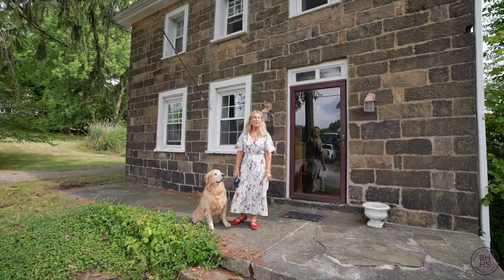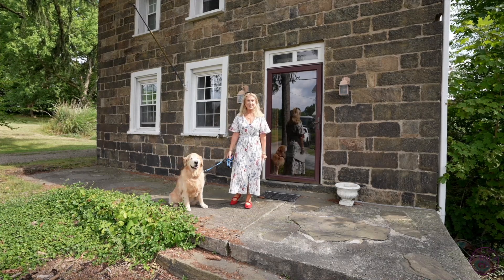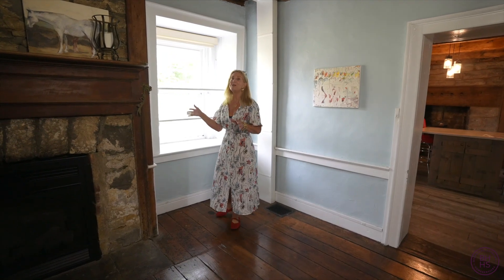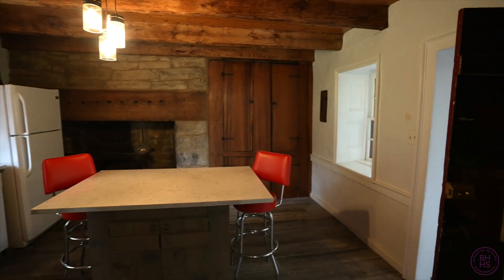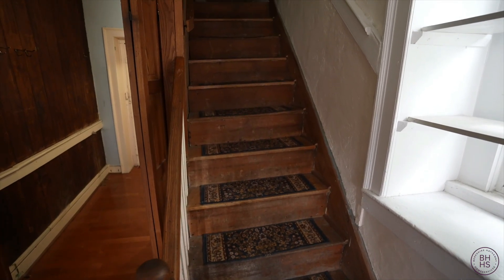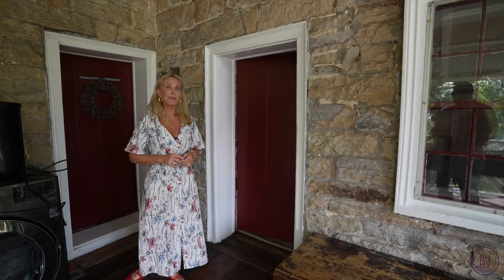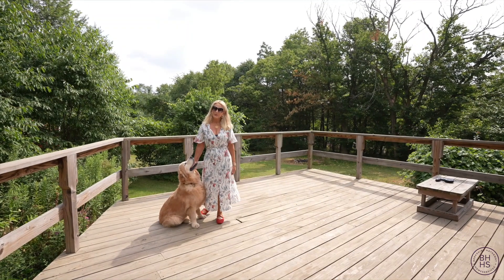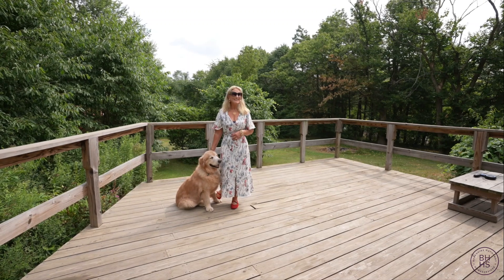Donna SOLD It! 4127 State Route 130, Stahlstown | $250,000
Nestled in Stahlstown, this historic stone home invites you to step back in time. Built in 1790, its thick 33-inch walls exude strength and warmth. As you enter, the almost 2-inch thick, random-width oak flooring leads you through a journey of history. A cozy family room, complete with oak built-ins and a stone fireplace beckons you to unwind. Imagine sitting by the fire lost in a good book. A formal dining room, with its own stone fireplace, sets the stage for long dinners. An eat-in kitchen—a space with rustic charm, a 7-foot-long fireplace, adorned with a chestnut log mantel, adds a touch of romance. Outside, an expanded sunroom spills onto an oversized 23x25 back deck. Picture lazy afternoons, sipping lemonade and soaking in the views of the 1 acre lot. For added fun, a newer one-bedroom cottage/tiny house awaits—a perfect studio, playroom, or workshop. This property isn’t just a house; it’s a piece of living history. Close to local shops and restaurants, it offers the best of small-town living. ~ Marketed by Donna Tidwell, Berkshire Hathaway HomeServices, The Preferred Realty